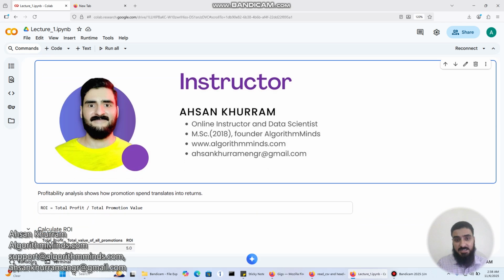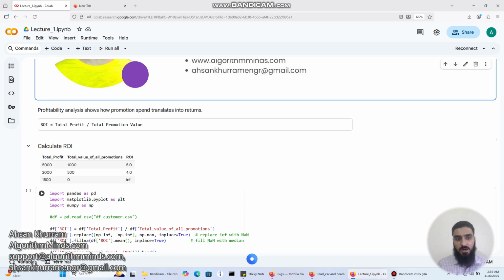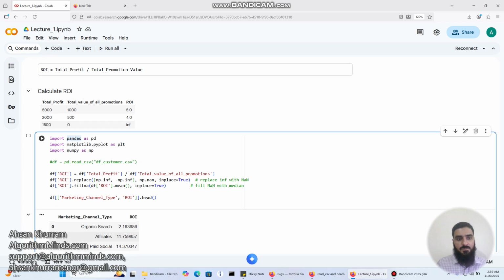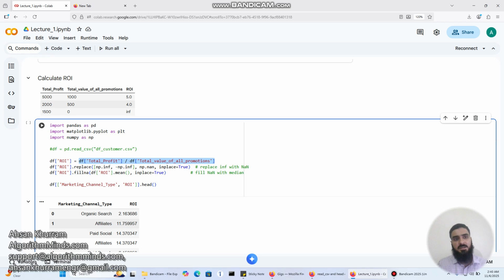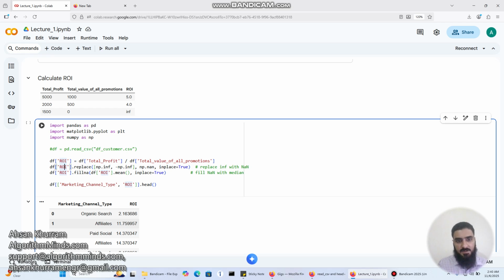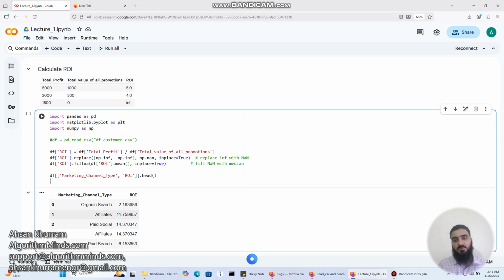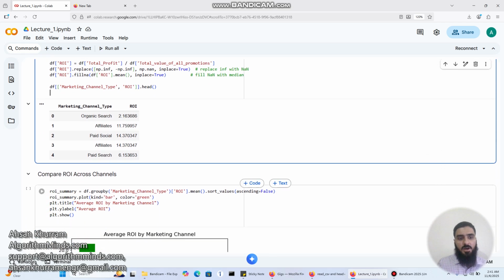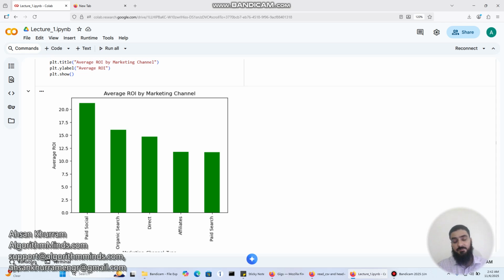Campaign Profitability Analysis Using Python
Analyze campaign profitability like a pro! In this video, you’ll calculate and visualize ROI (Return on Investment) for different marketing channels using Python — and identify where your ad money really pays off.